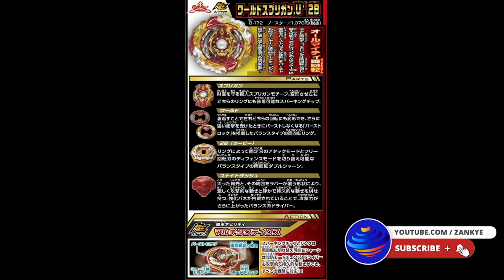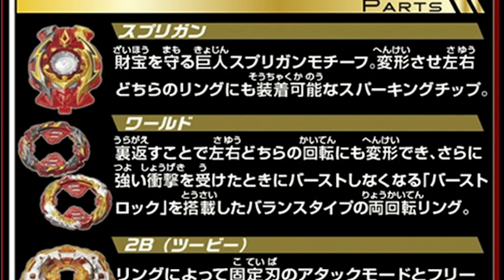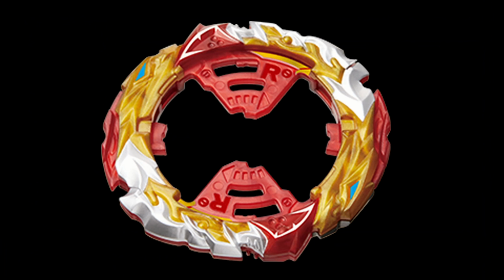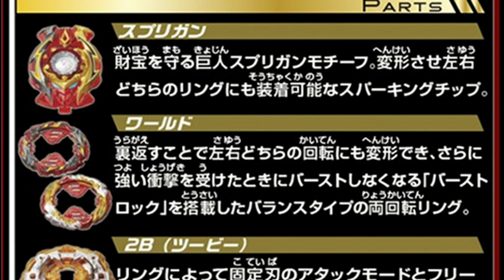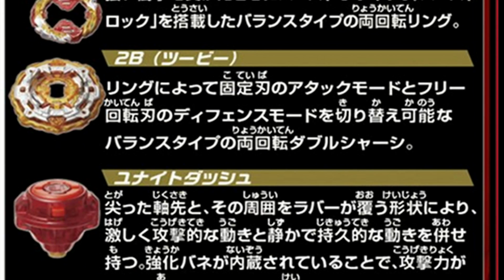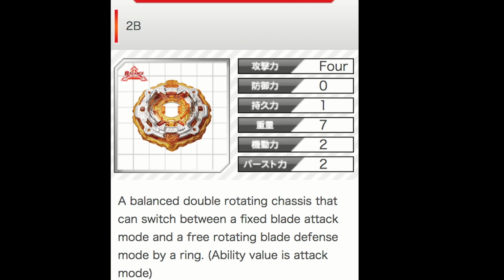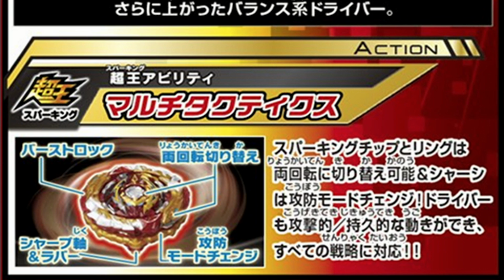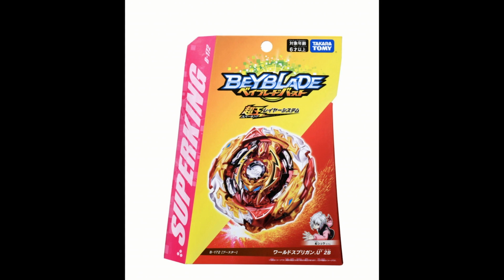NEW WORLD SPRIGGAN INFO! COUNTER BLADE BURST STOPPER + MORE! B-172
new spriggan info that got revealed!

World Spriggan Unite’ 2B ワールド スプリガンユナイトダッシュ2B 紅シュウ Shu Kurenai

YOU CAN BUY HASBRO BEYBLADE BURST HERE :
AMAZON

TARGET - goo.gl/Ya285E